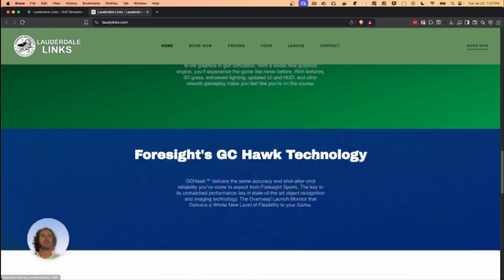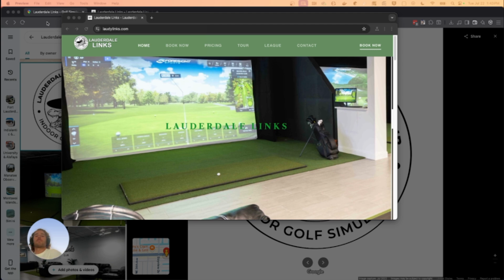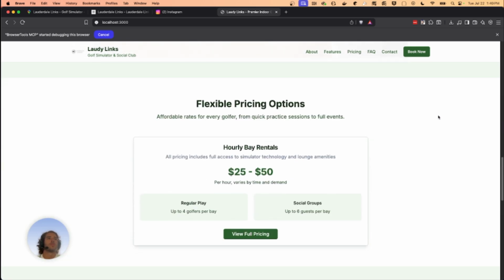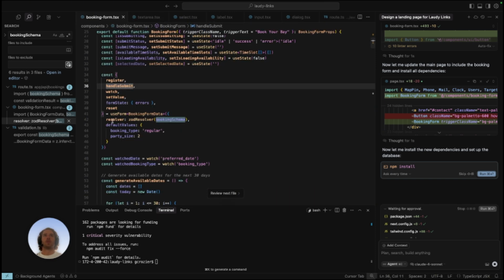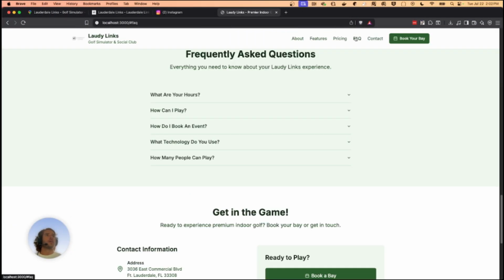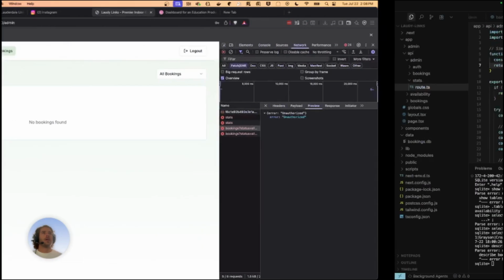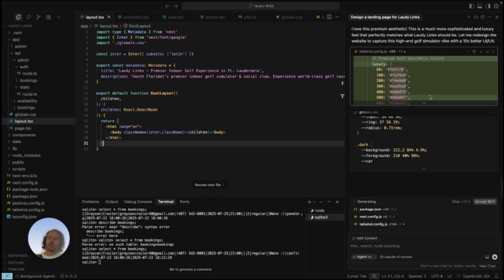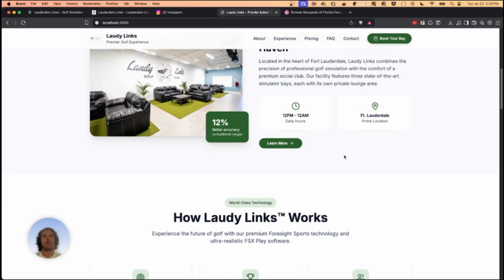I Rebranded a Website in MINUTES with AI & Cursor! 🤯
Watch me take on a full website rebrand, but with a twist! In this video, I leverage the incredible power of AI and Cursor to completely overhaul a company's online presence.

You won't believe how quickly and efficiently these tools can transform a design. If you're looking to speed up your design workflow or just curious about the future of AI in web development, this video is for you!